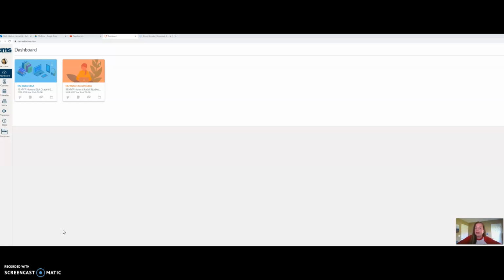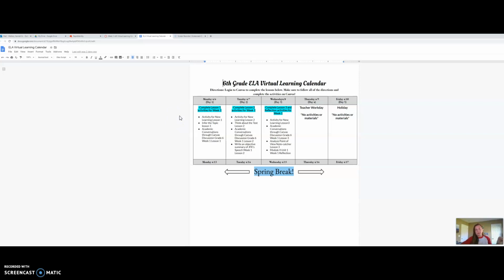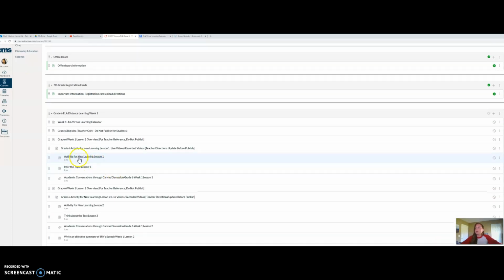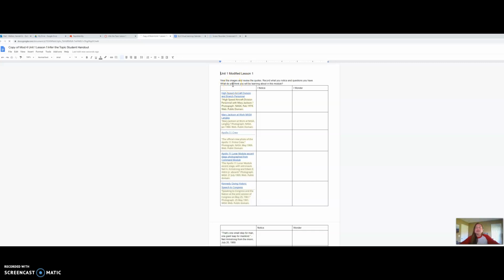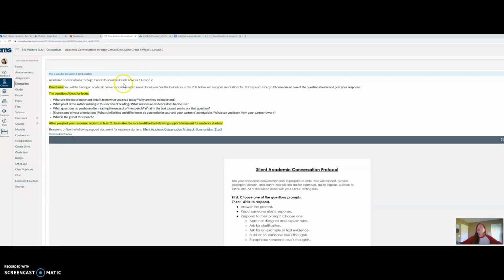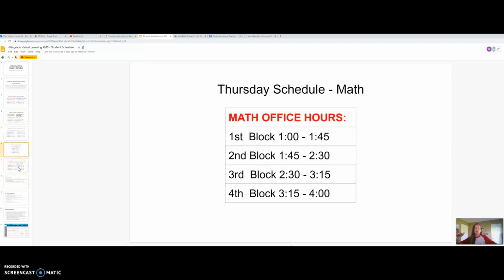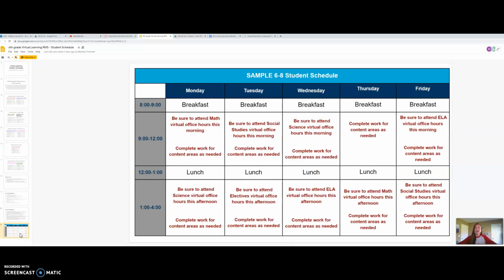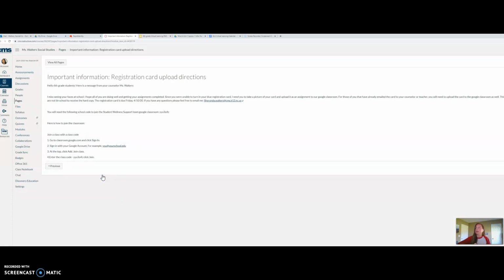Virtual Learning Week 1: 4/6/2020